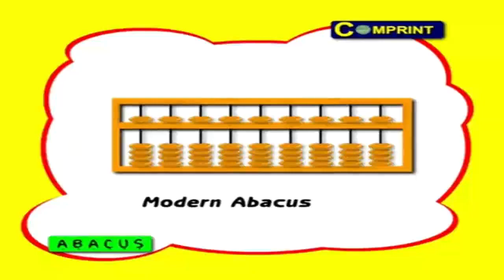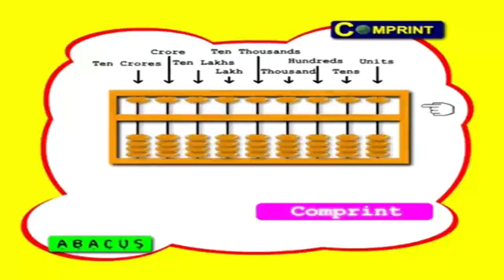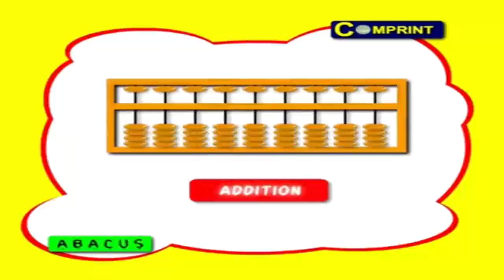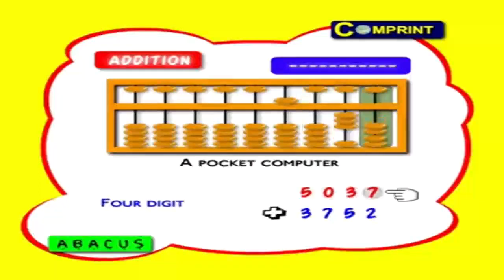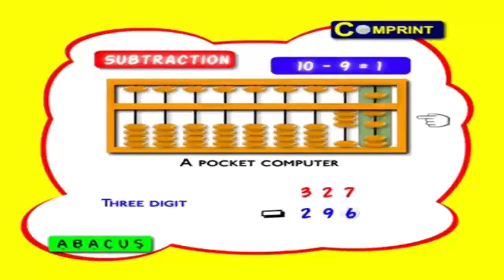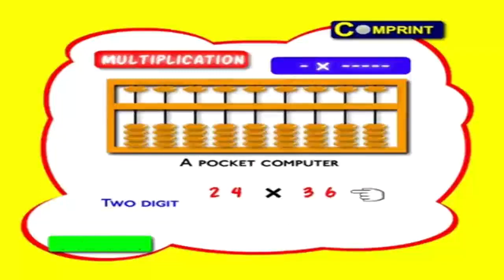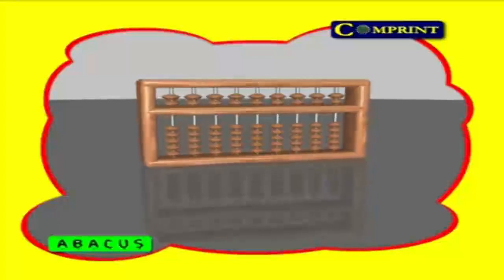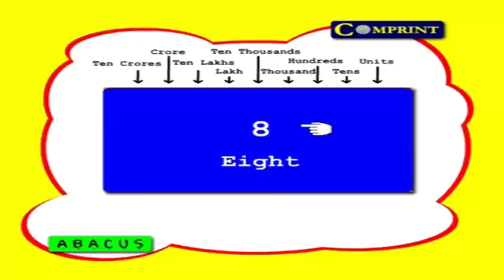Learn Abacus in English Part 1 || Easy Way To Learn Abacus || Comprint Multimedia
Watch Learn Abacus in English Part 1 ,Easy Way To Learn Abacus

 Comprint Multimedia